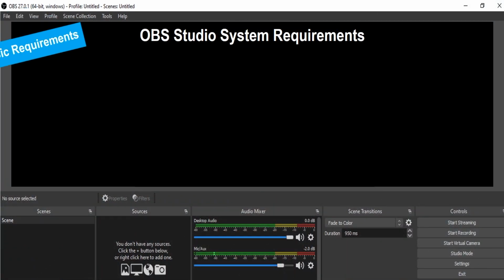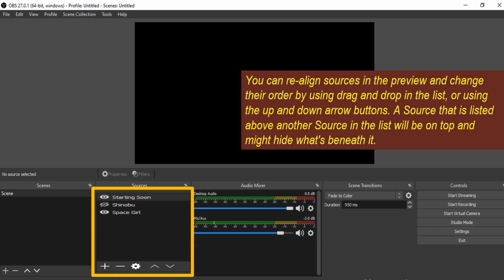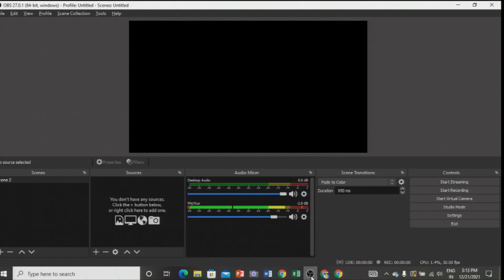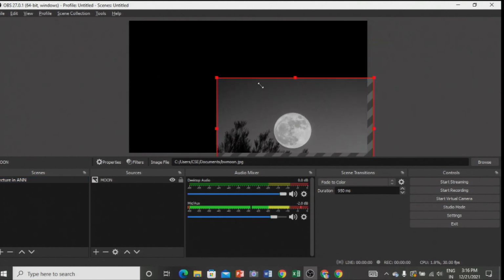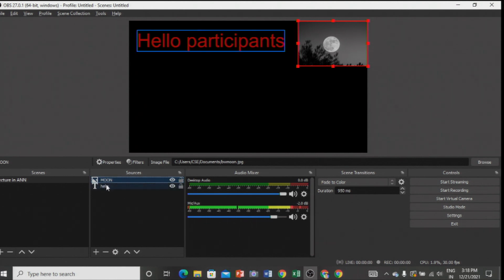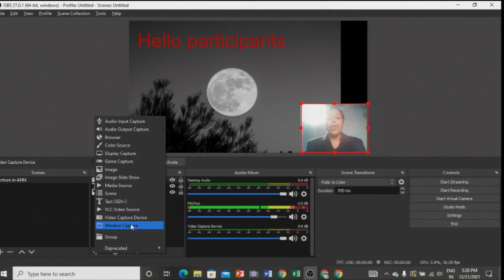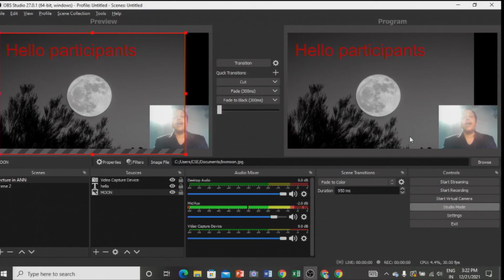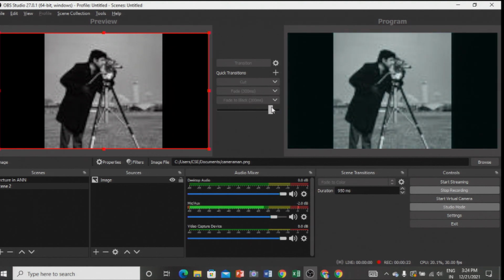OBS Part 1